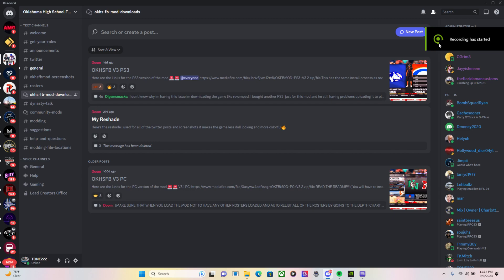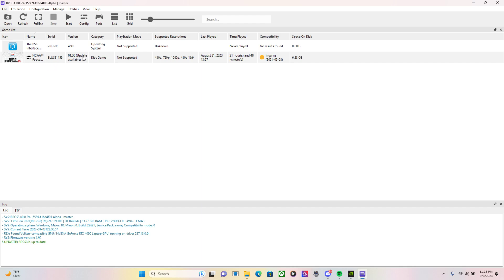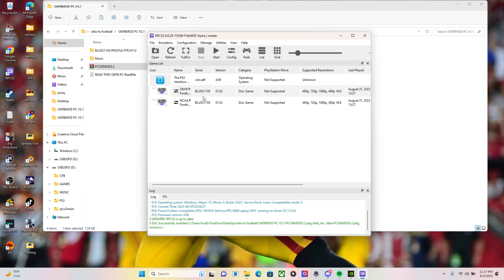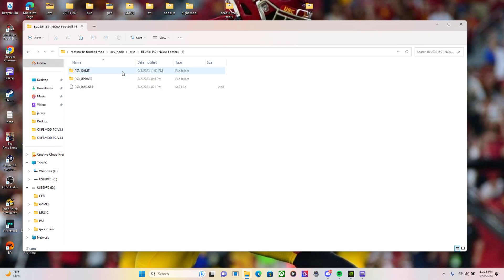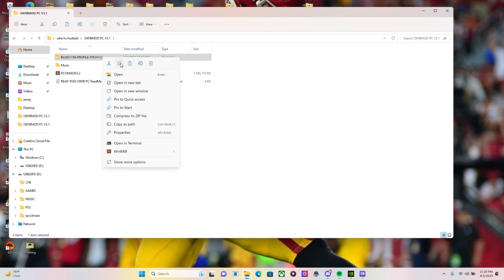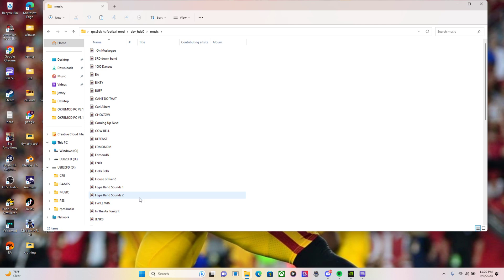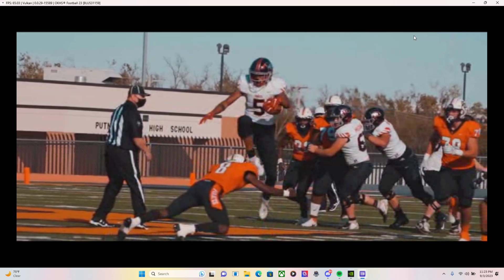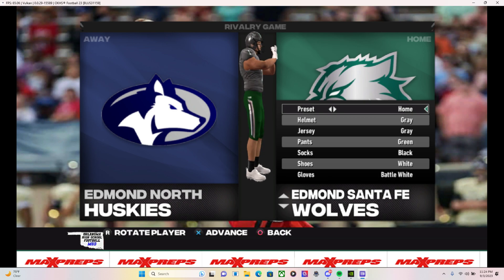HOW TO INSTALL THE OKLAHOMA HIGH SCHOOL FOOTBALL MOD ON RPCS3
TUTORIAL ON INSTALLING THE MOD

Oklahoma high school football mod discord download thread:  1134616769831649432

my discord name: TONE222#7818